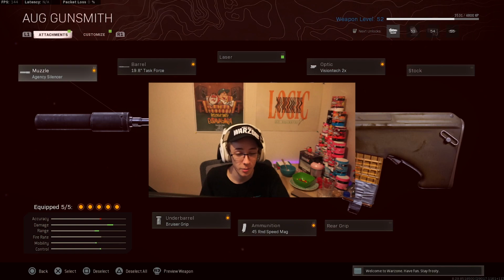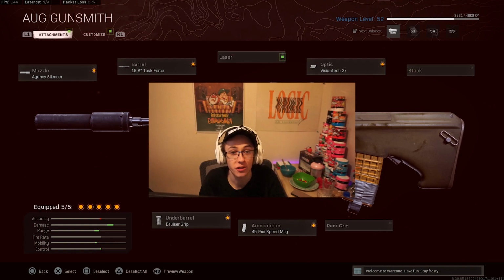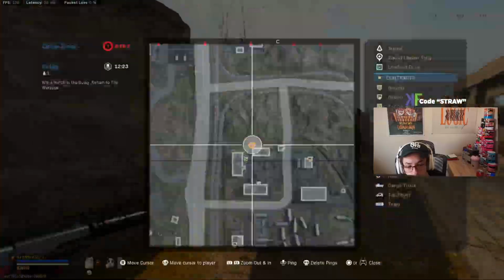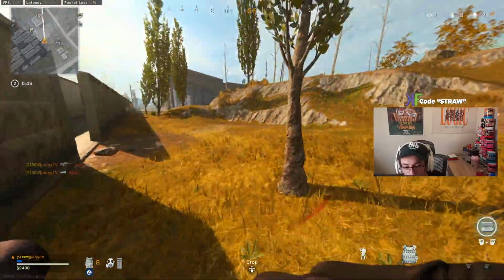NEW #1 FASTEST KILLING AUG SETUP! (AUG BEST CLASS SETUP) - Cold War Warzone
Leave a Like for more Call of Duty content!. In tonights video I showcase my current Cold War AUG class setup in Warzone. This is the fastest killing class you can use. I'll cover the M16 in a video sometime soon as well. Hope you all enjoy! :D